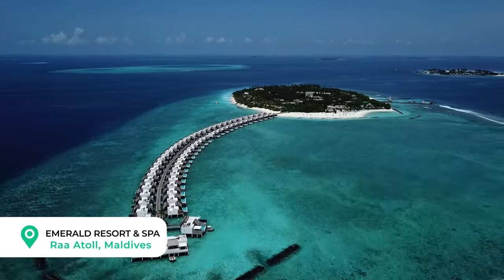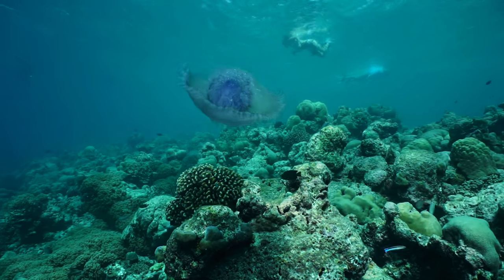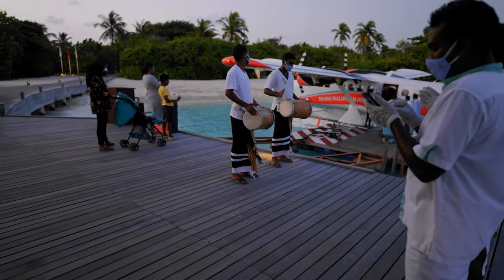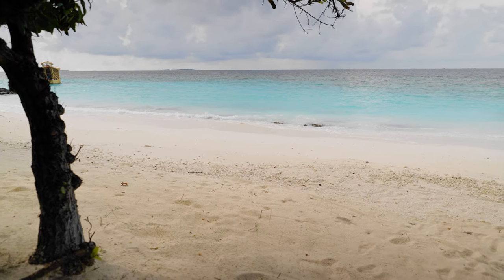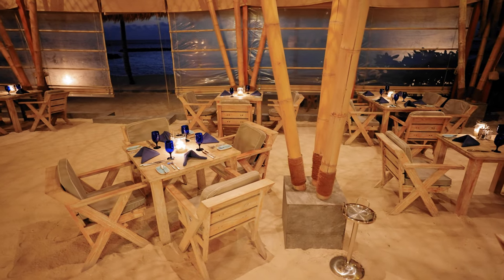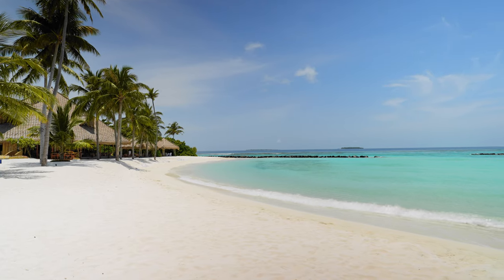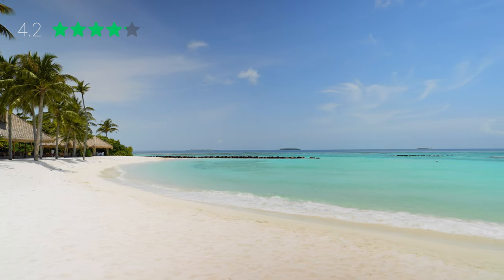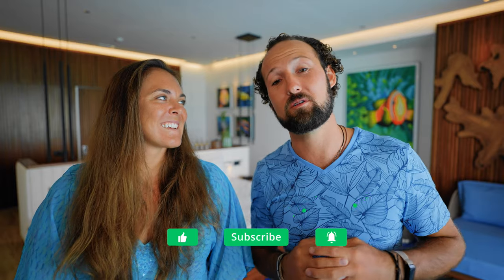Emerald Maldives Resort and Spa Hotel Review - All Inclusive!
We recently stayed at Emerald Maldives Resort & Spa and it was incredible.

All-inclusive resorts are popping up left and right in the Maldives, and for good reason. The stress of paying for every little thing after planning an incredible trip can be what makes or breaks your vacation. Emerald Maldives has taken on a true all-inclusive experience without nickel-and-diming you for every last cent.

In the review, we’ll tell you everything you need to know:
00:00​​ - Intro
00:33​ - Location
01:34 - Lobby & Check in
02:47​ - Rooms
04:58​ - Service
07:39​ - Dining
11:10​ - Facilities
14:23​ - Style
16:20​- COVID-19 RATING

To read the written review of Emerald, check it out

Emerald Maldives is located in Raa atoll on a beautiful lagoon. Raa atoll is about 35-40 minutes from Malé and guests can access the hotel via seaplane. Raa atoll is beautiful and there are dozens of hotels in the area. Sea life is plentiful and Emerald has a gorgeous property without anything terribly obtrusive. The local island of Maduvvari is fairly close, however, the rooms have been cleverly designed to mostly face away from the island.

Overall, the villas were huge. The villas are about 2,000 square feet, with sizeable bedrooms complete with a desk area as well as the largest bathroom I’ve seen in a water villa in a while. The bathroom features tubs, standalone showers a walk-in closet and a separate washroom.

The sommeliers are an interesting and unique addition to the service staff. No one told us how this worked so we were shocked to find out that there was an entire wine list included in the all-inclusive and sommeliers are there at every restaurant to serve you wine. The first night, we were being served a fantastic rosé and spent the whole time wondering, “oh gosh, there’s no way this is included, is there?” But it was! With over 80 wine options included, this may have been one of the best parts of the experience. We had the pleasure of spending time with Erica, Joseph, Lee and Brian, who all did an exceptional job. They also had extensive cocktail menu at the restaurants and bars. While a number of them were a bit too sweet for my taste, they were also happy to make anything for you if you had a preference.

Housekeeping was good overall, coming for both turndown and daily cleaning. It is worth noting that you must leave a note to get extra water in the room because they seem to forget. So I left a note each day to request extra water. The minibar was stocked daily with complimentary beer, wine and snacks and the toiletries in the bathroom were plentiful.

If you're looking for our Destination Guide on the Maldives, check it out

Have you been to the Maldives? What was your favorite hotel?